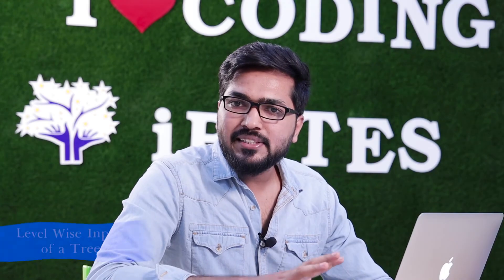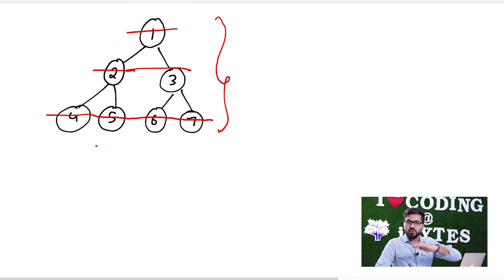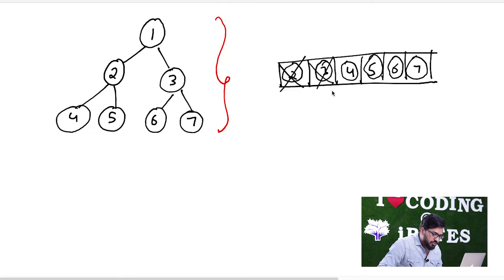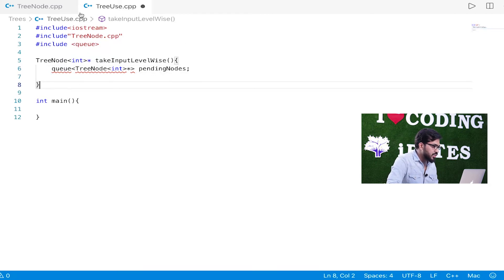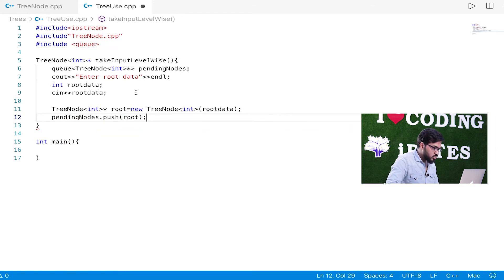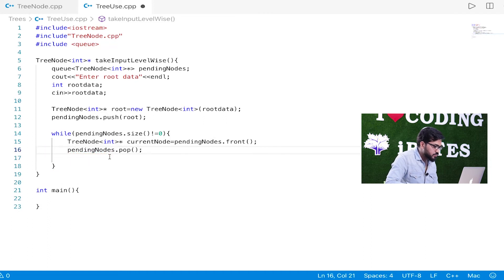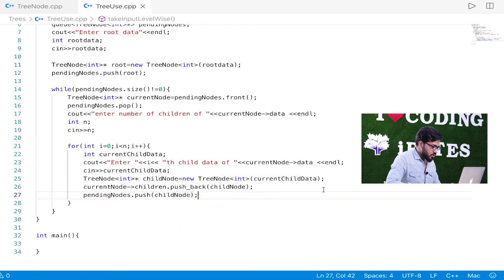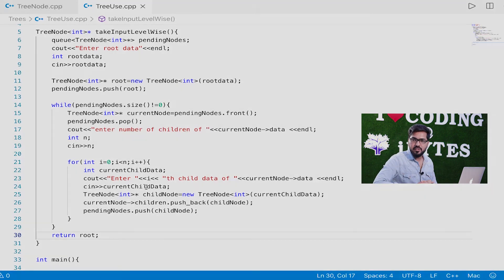Lecture 81 - Take Level wise input of Trees || C++ DS Algo Placement Course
. Lecture By :Mohit Gupta(IIT BHU Alumnus,Ex Software Engineer)